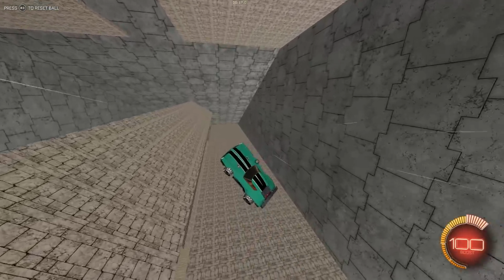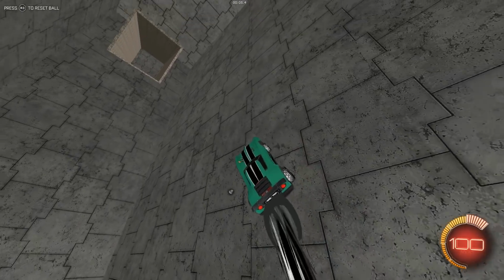What does the future of Rocket League look like?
So what does the future hold for Rocket League?!
These are some of the FUN features i'd like to see implemented personally. I know other things need improving more, the servers, tournaments, training, etc. But someday i would love to see all of the things listed in the video brought to our beloved Rocket League!